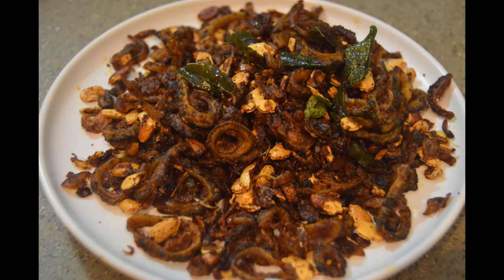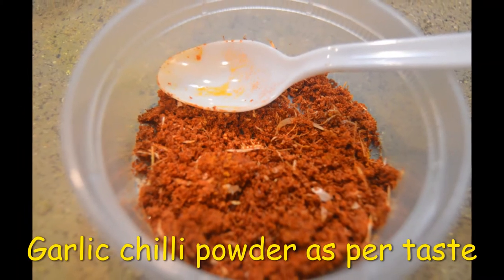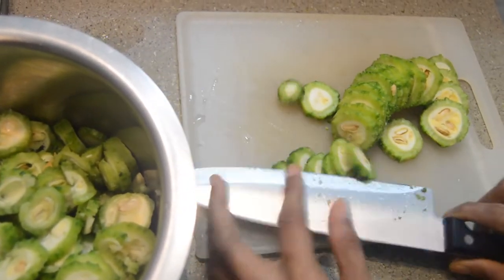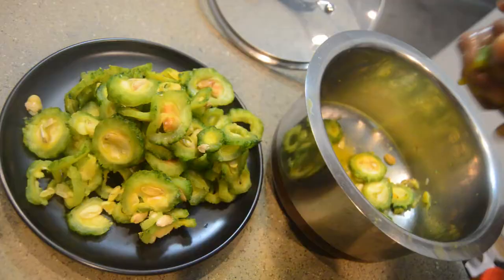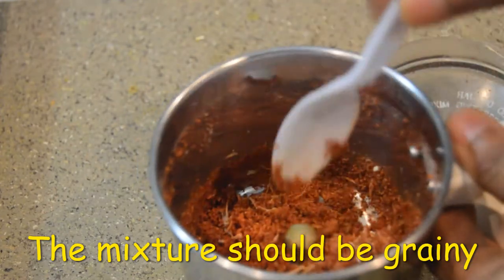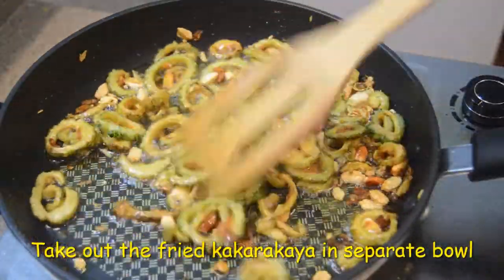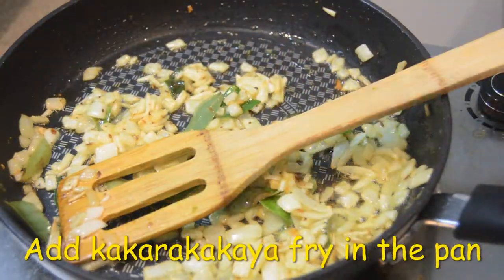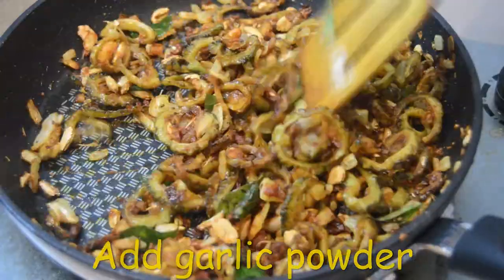Kakarakaya Fry(Bittergourd) కాకరకాయ వేపుడు చేదు లేకుండా పిల్లలతో సహా ఇష్టంగా తినేలా ఇలా చేసి చూడండి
How to make Kakarakaya Fry recipe :-)
Ingredients:
Kakarakaya(Bittergourd)
Onion
Garlic chilli powder
Curry leaves
Oil